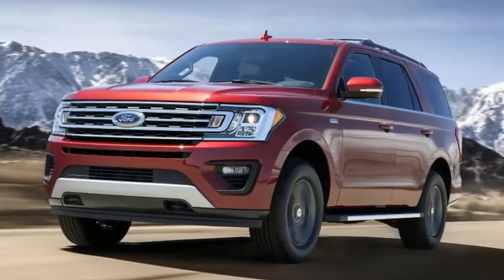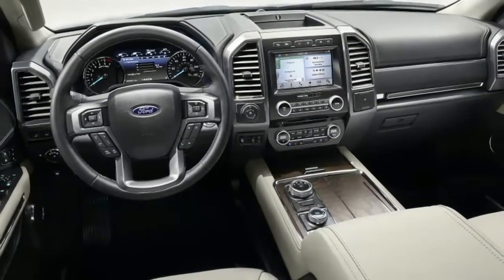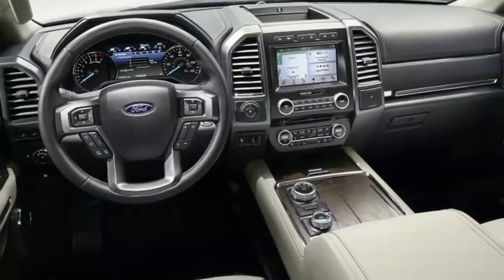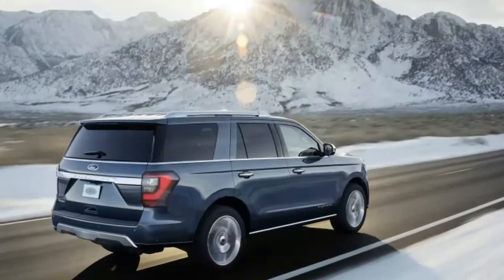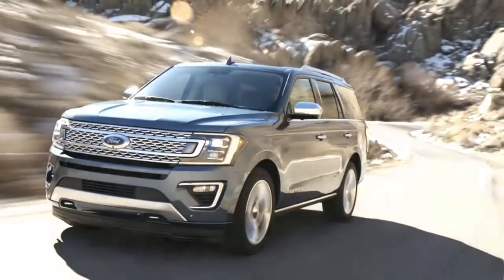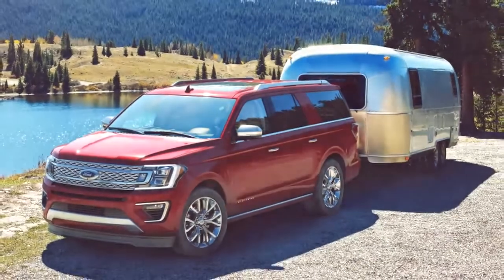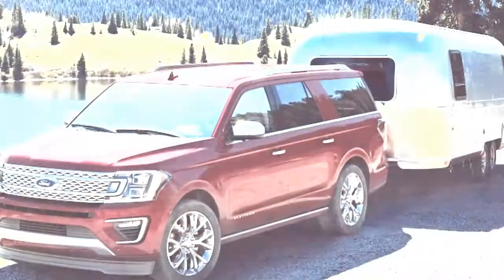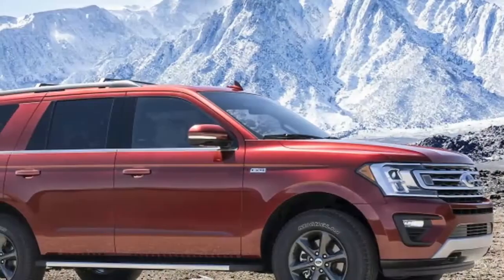2018 Ford Expedition First Drive Review Front of the class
2018 Ford Expedition First Drive Review  Front of the class